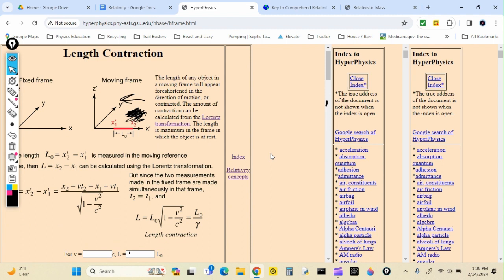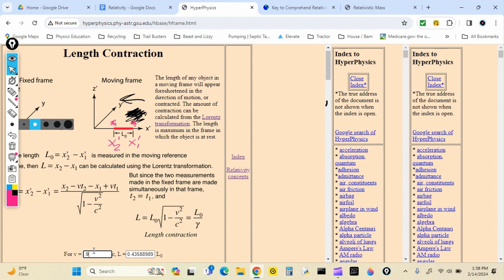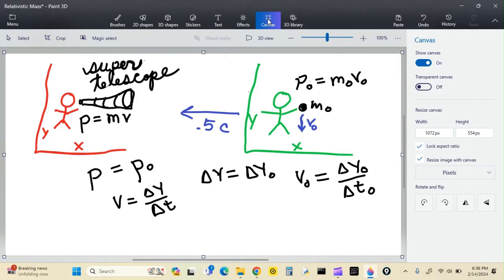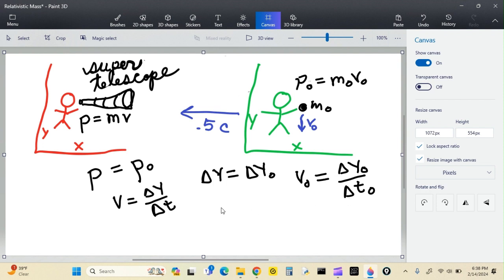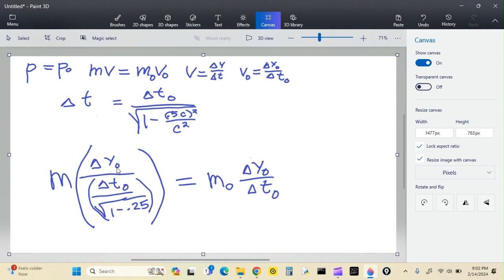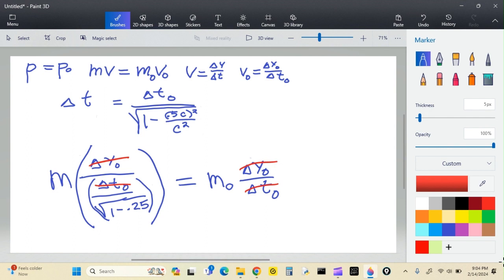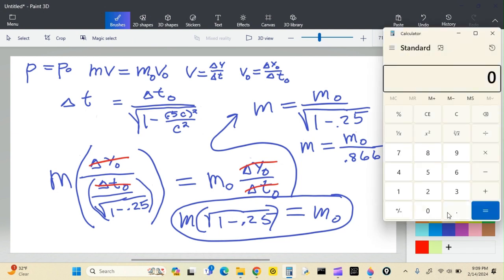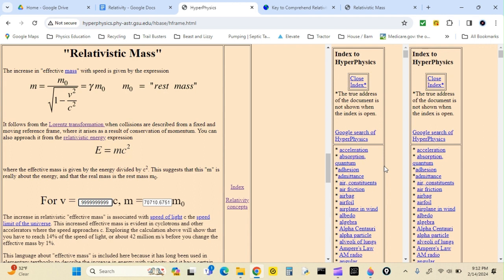Relativistic Mass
Quick review of Relativistic Length and Time before deriving Relativistic Mass